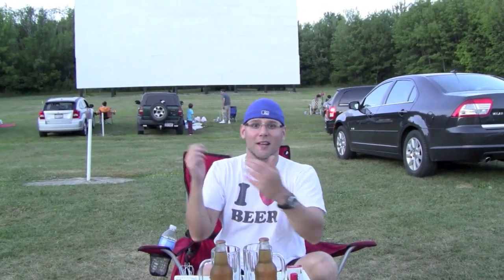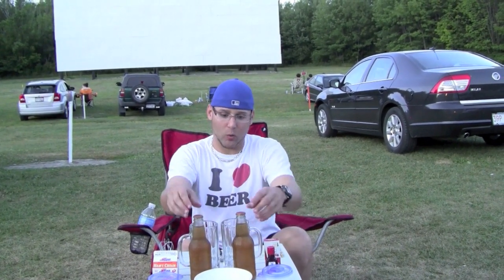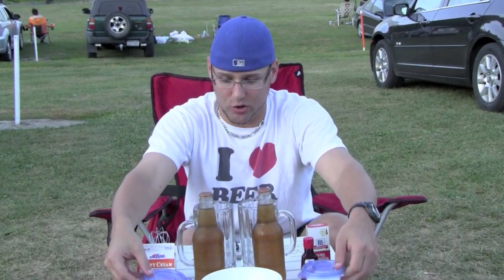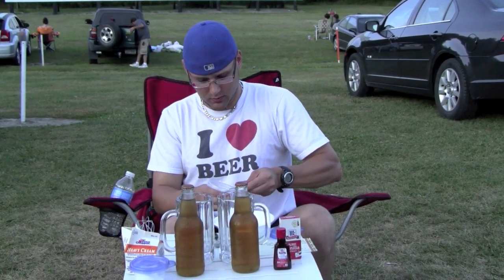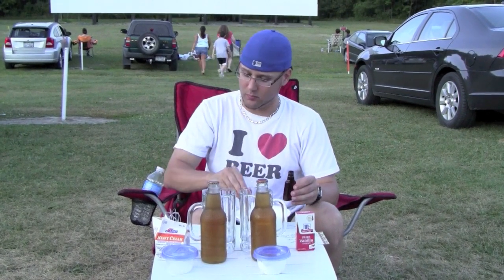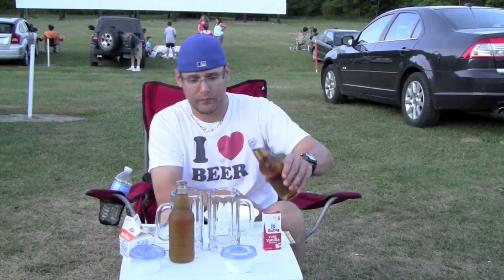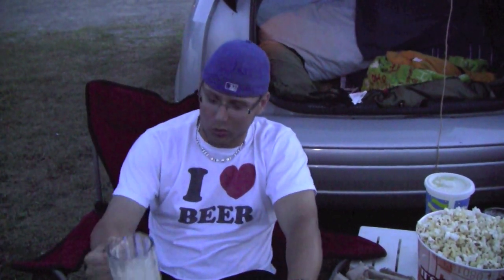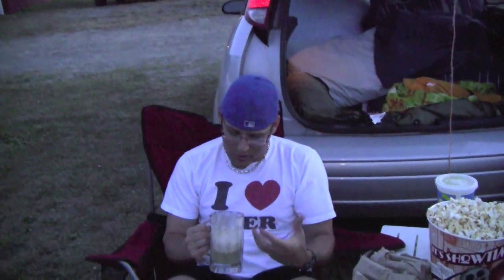Harry Potter Butter Beer (How To Make) | Jay's Beer Review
In this tribute to summer and the final installement of the Harry Potter films, while at a drive in watching the movie, I make my own version of the butter beer made famous from the Harry Potter films. check it out to see how its done (and what I thought)